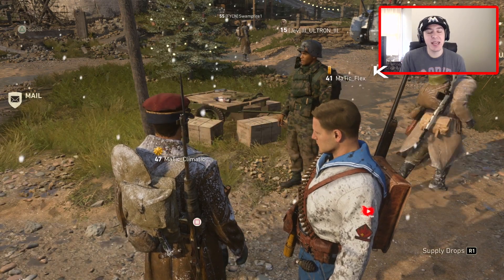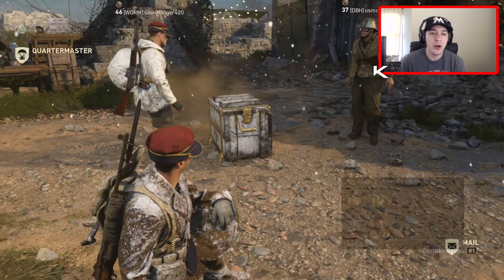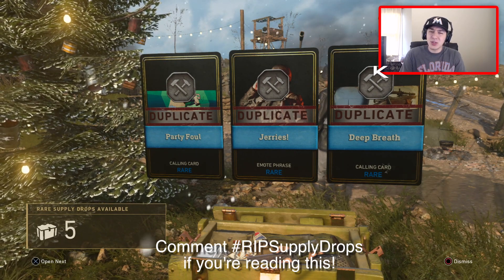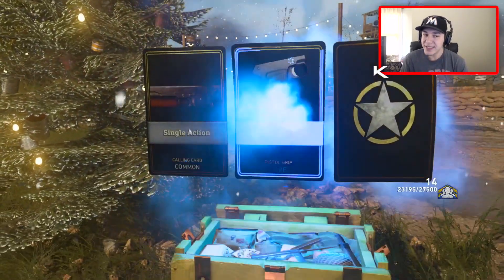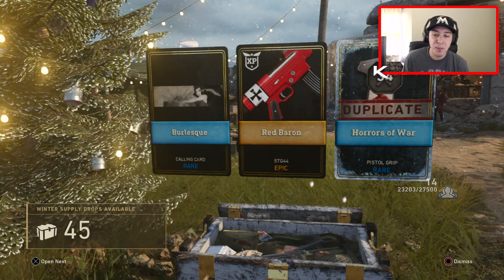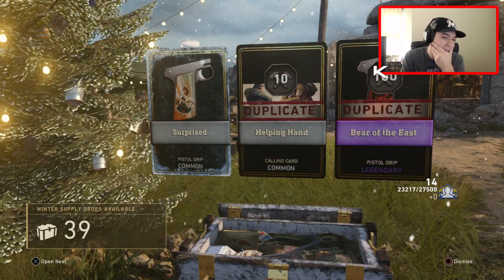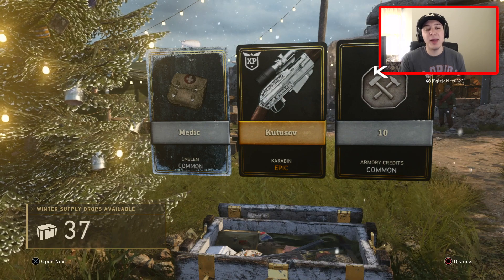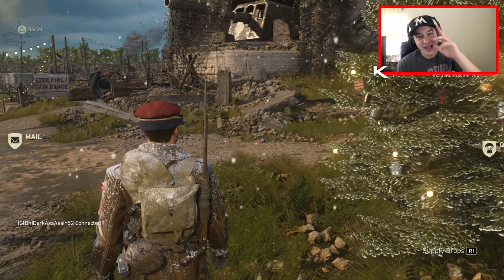WINTER SUPPLY DROPS VS RARE SUPPLY DROPS - Which Supply Drop is Better? (COD WW2 Supply Drops)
You will also see tips and tricks with the latest DLC Weapon setups, funny moments from past streams, plus much more fun and entertaining content.